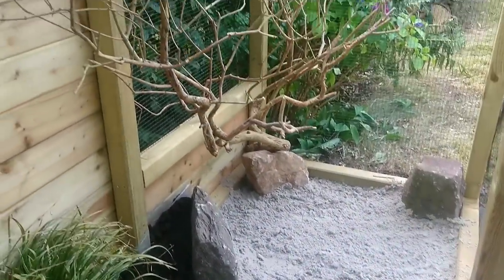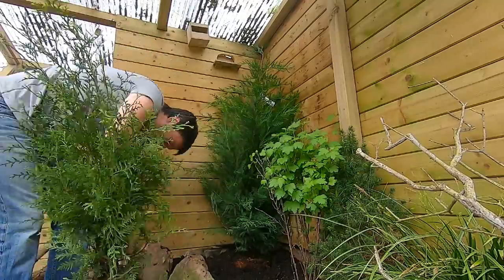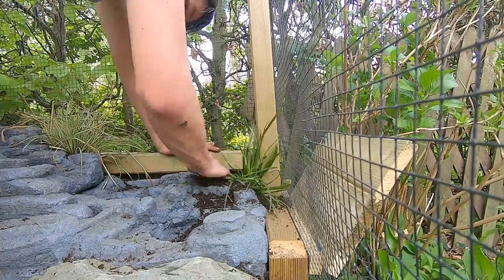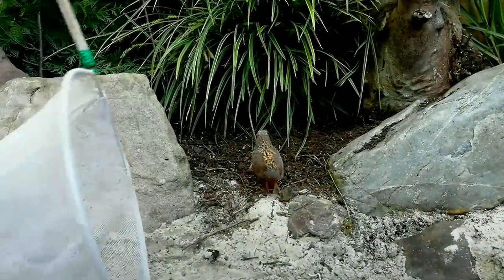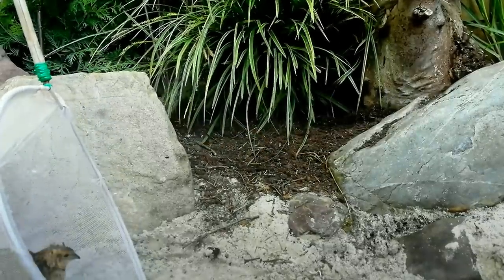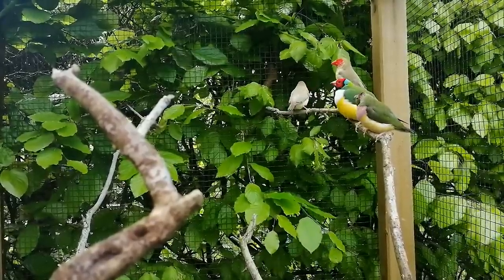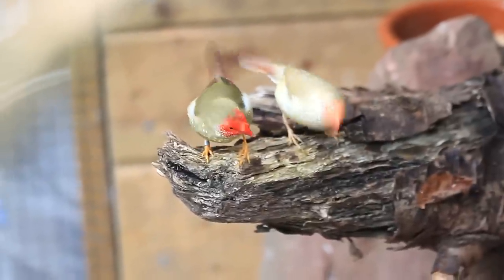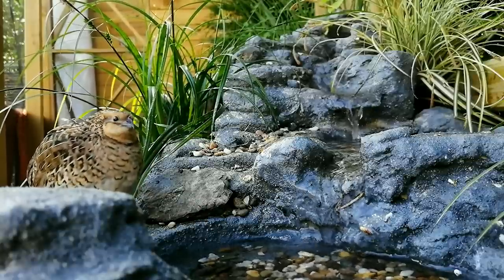FINCHES and QUAILS Released in the Improved Aviary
Finally, the aviary birds and quails have been released back into the outdoor aviary. 3 lady Gouldian finches and 2 Star finches. Hope they enjoy their new natural environment and show us some breeding behavior.  More birds will follow. But due to the weather, they have to wait a couple of days.

My aviary bird collection: Gouldian finches, Star finches, Owl finches, Parrot finches, Chestnut-breasted manikin, Society finches, and Button quails